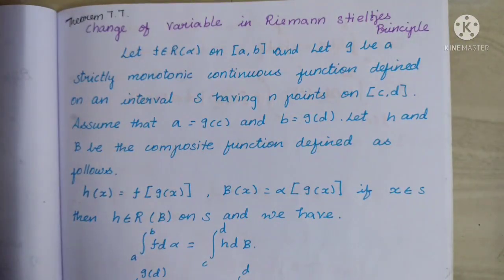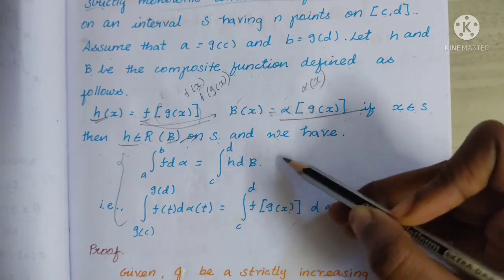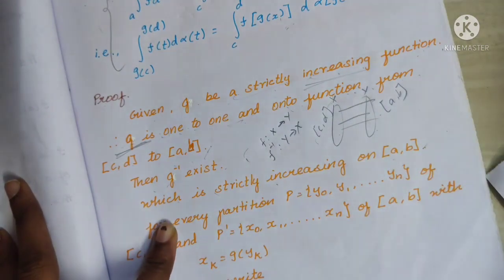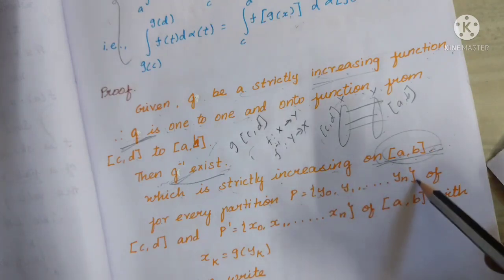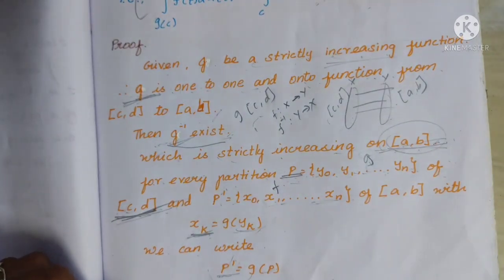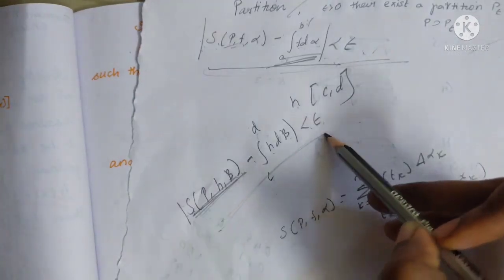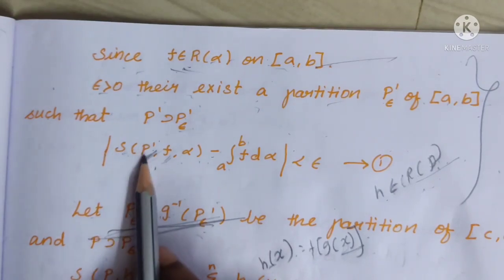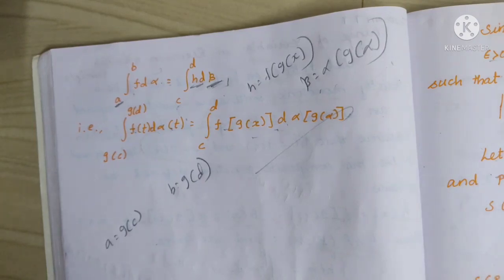Theorem 7.7 | Change of variable in Riemann stieltjes principle | Real analysis | tamil explanation